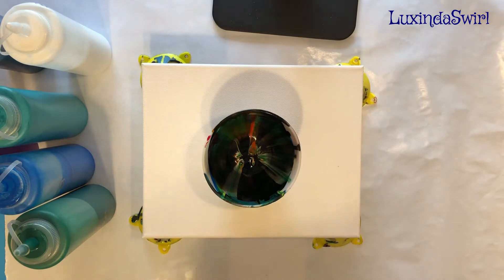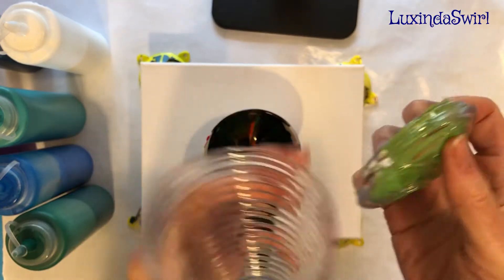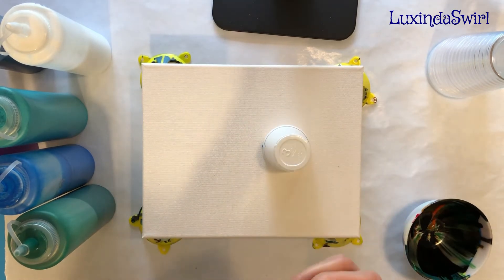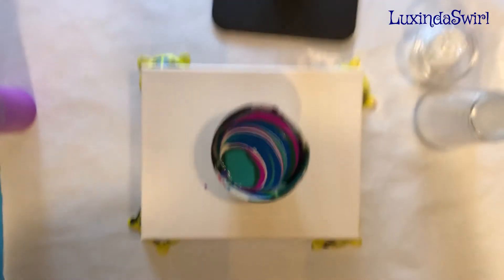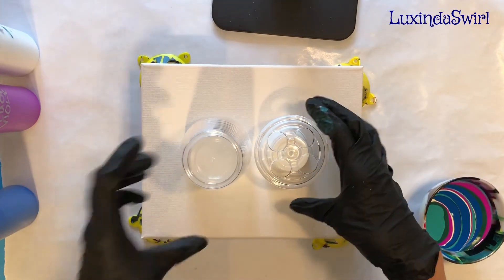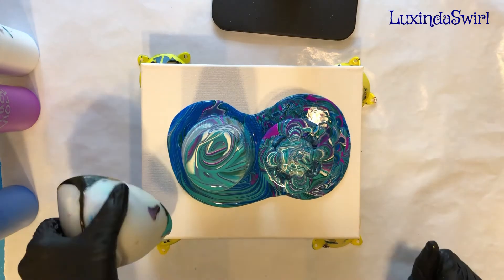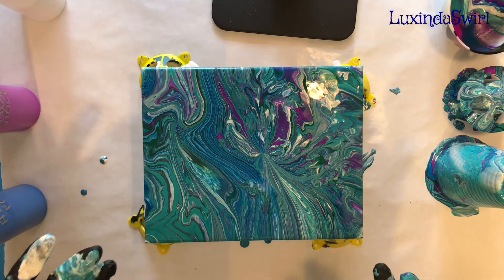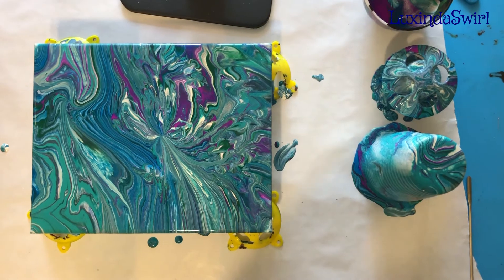Let's Jazz Up the Bathroom With an Acrylic Paint Tree Ring-ish Dirty Pour and See What Happens!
I love to do dirty pours over items to add some pizzazz to them and the the canvas underneath. And this was no exception! The toothbrush gods laughed and laughed.

Materials used in this video:
8x10 canvas
Liquitex Basics acrylic paint
Silicone bowl/cup
Tripod painting stands